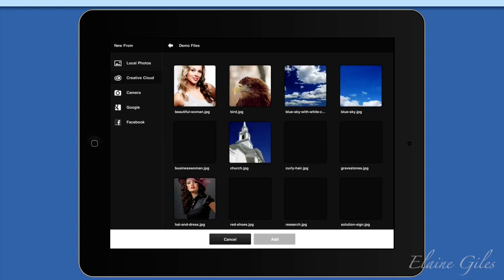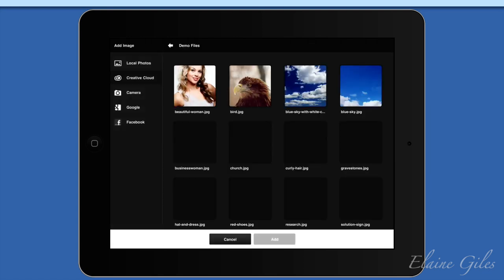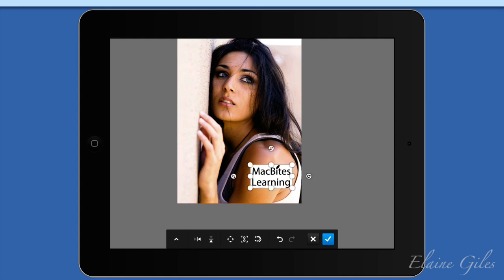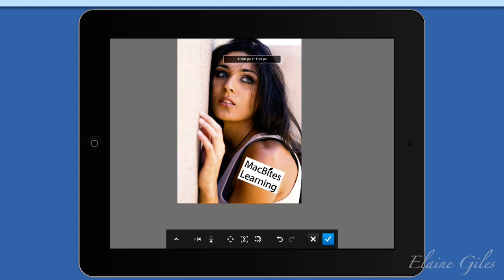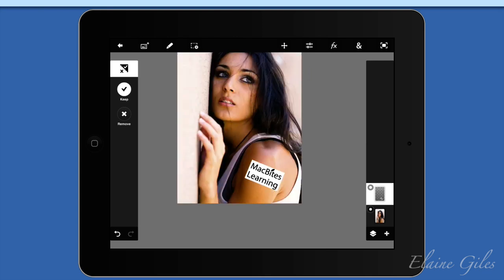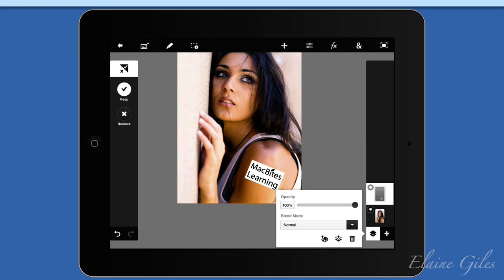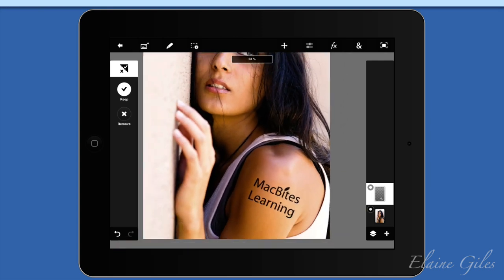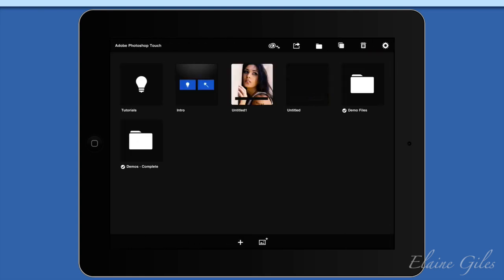Adobe Photoshop Touch Tutorial - Layers and Blend Modes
On 6 December 2012 I delivered a live online demonstration "Adobe Touch Apps" where I demonstrated 5 Apps from Adobe - Adobe Photoshop Touch, Adobe Proto, Adobe Collage, Adobe Color Lava and Adobe Nav for Photoshop.

In this part I show you how easy it is to use layers and blend modes to have fun with your images.